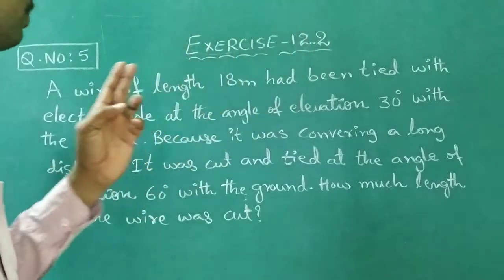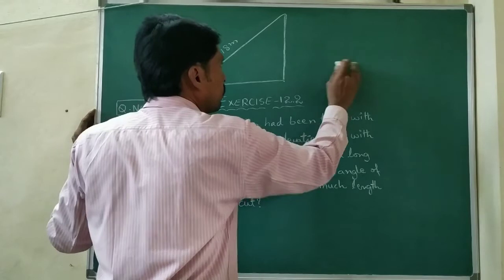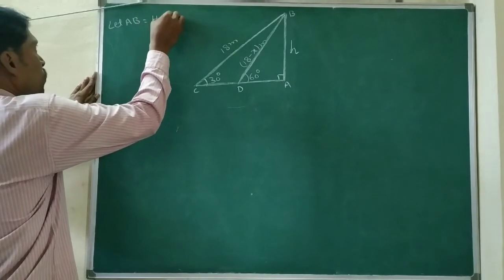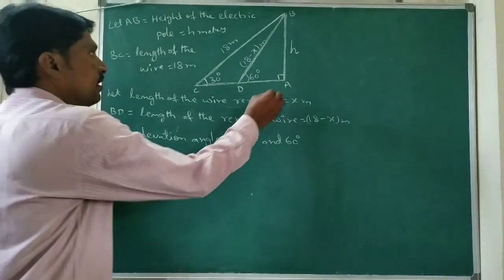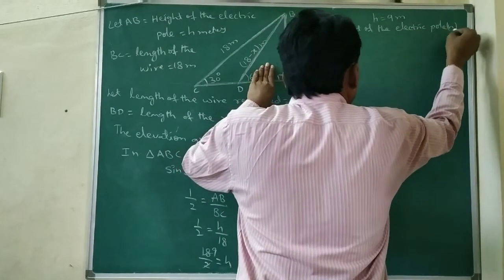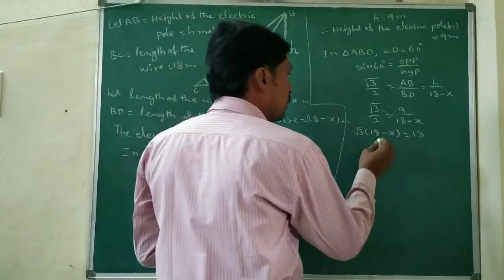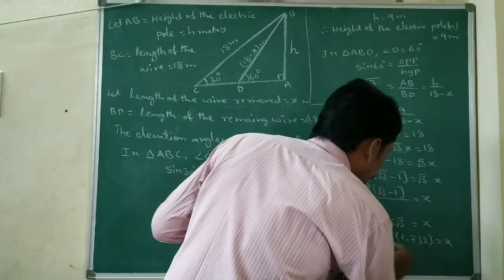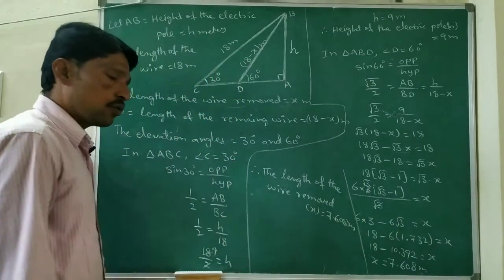16. QUESTION NO:5 ||EXERCISE-12.2//APPLICATIONS OF TRIGONOMETRY//CHAPTER-12//TS& AP//CLASS-10 MATHS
trigonometric ratios
trigonometric identities
horizontal line
introduction to application of trigonometry

exercise-12.2
question no:5
A wire of length 18m had been tied with electric pole at the top of a cell tower is 60° and the angle of depression to it's foot is 45° if distance of the building from the tower is 7m then find the height of the tower